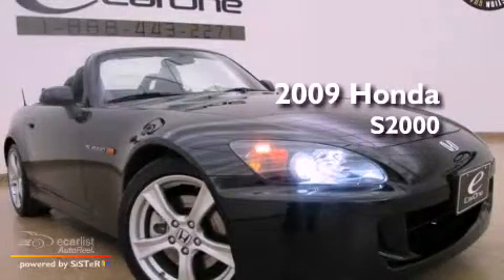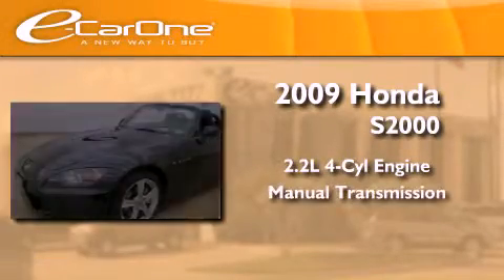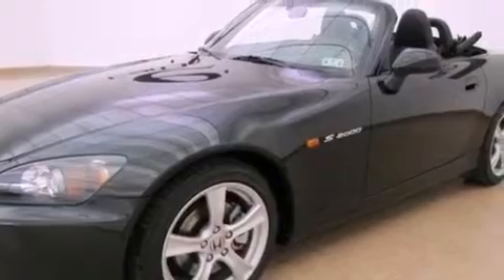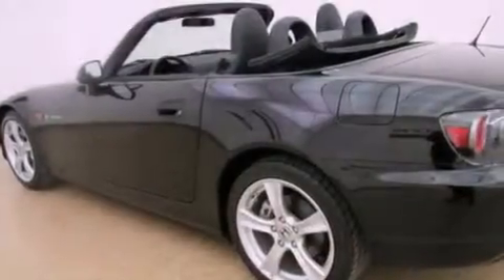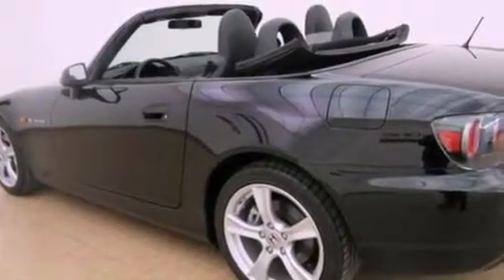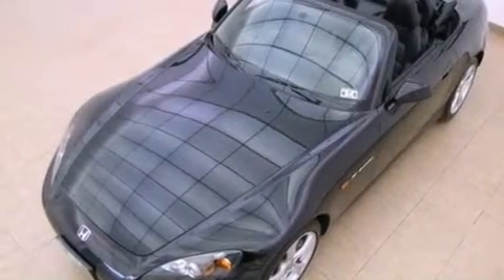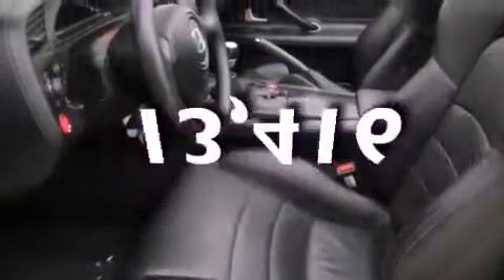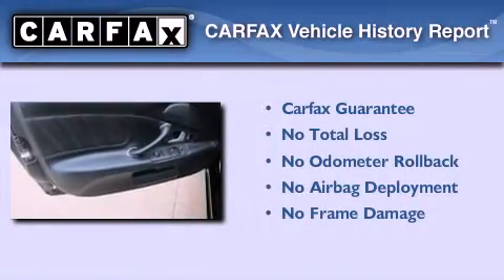2009 Honda S2000 Carrollton TX 75006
Year : 2009
 Make : Honda
 Model : S2000
 Engine : 2.2L DOHC MPFI 16-valve VTEC I4 engine
 Trans . : Manual
 Exterior : Black
 Miles : 13,416
 Interior : Black
 Stock : 11766A

 1875 N. Interstate 35E

 Used 2009 Honda S2000 Carrollton TX